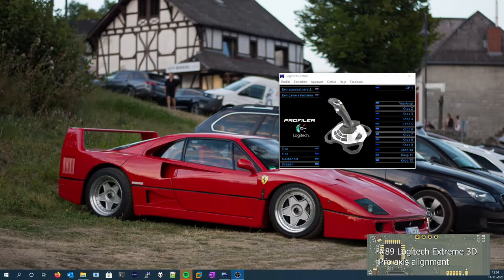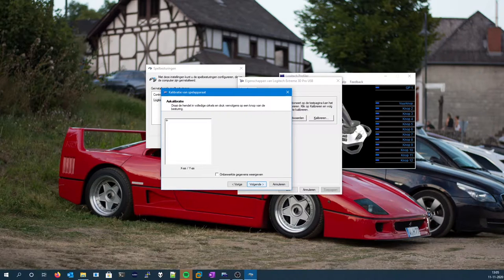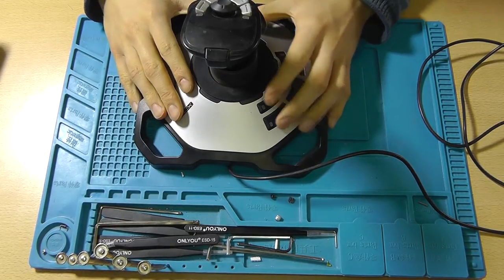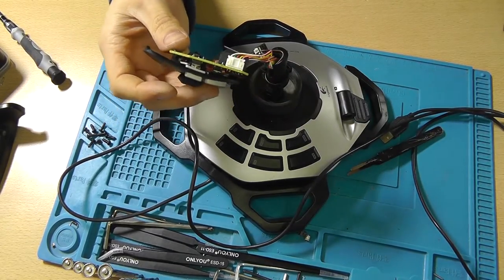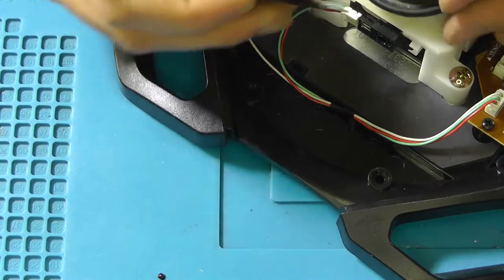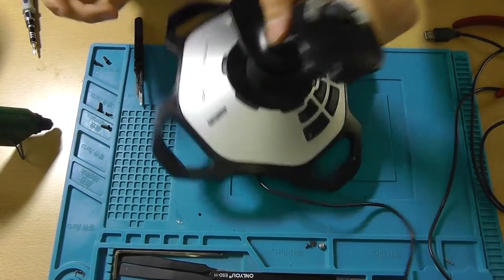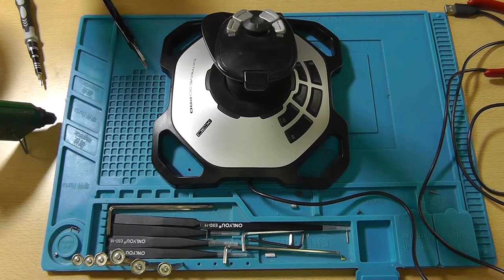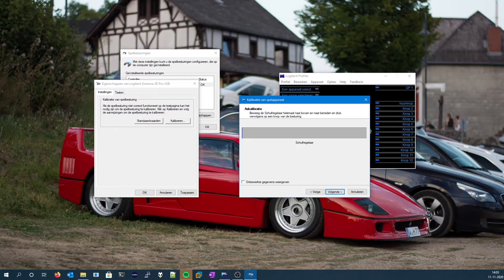#89 Logitech Extreme 3D Pro axis alignment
In this video I'll be aligning the X and Z axis of the Logitech Extreme 3D Pro joystick. The alignment of those where off due to regular usage of the joystick.

Please let me know what you think of the Linux video series I'm planning to do!

Chapters:
00:00 Problem overview
02:25 Linux project idea
03:00 New lightning and camera setup

04:08 Taking apart the joystick
06:15 Examining the electronics
07:16 Taking apart the handle

08:50 Removing top cover
09:20 X-axis potmeter
09:40 Removing the base
11:15 Fixing the wobbly potmeter
12:06 Putting everything back together
13:35 Fixing the Y-axis potmeter
14:10 Putting the topcover back on
14:40 Fixing the Z-axis potmeter
15:45 Fitting the joystick handles back together
16:45 Calibration

17:45 Comment below on the Linux project!

220V AC to 3.3V DC converter HLK-PM03

Please use this link if you are planning to purchase something: